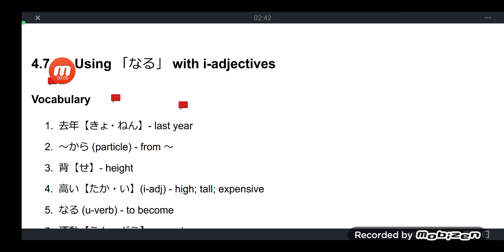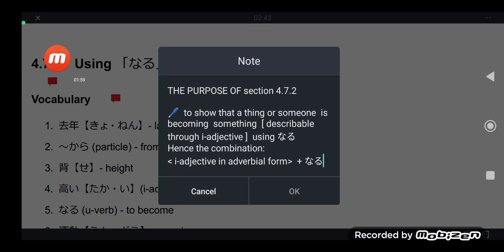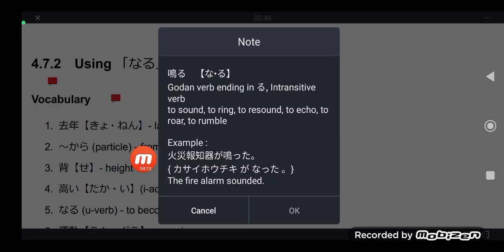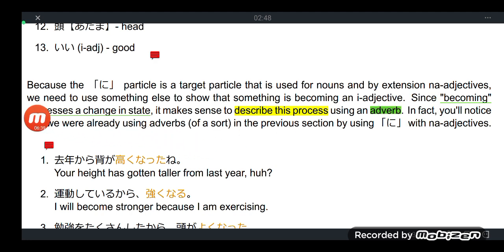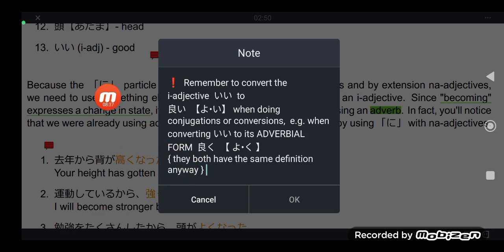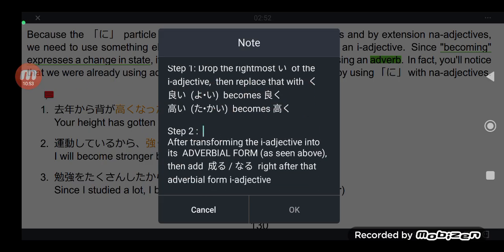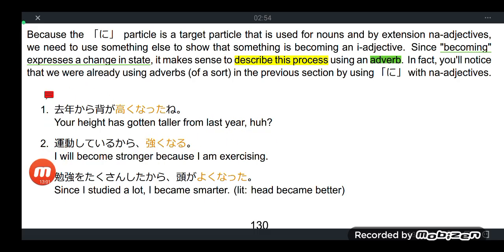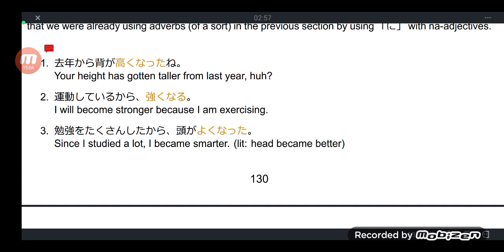Japanese Language -- Lesson 0096 - Using なる with i adjectives